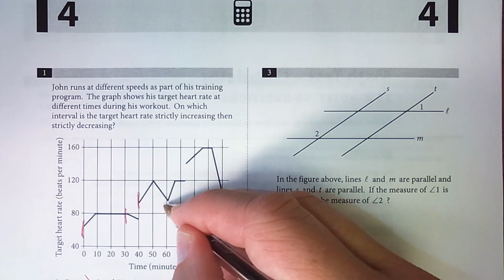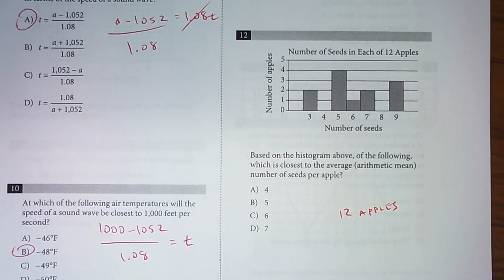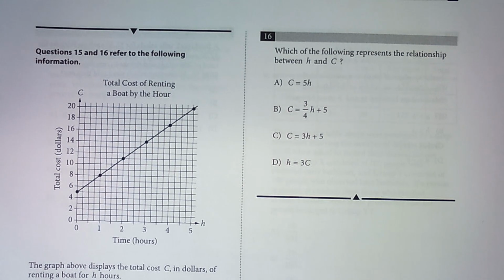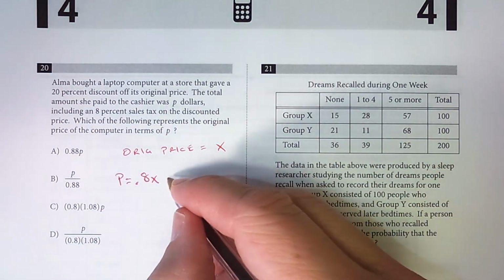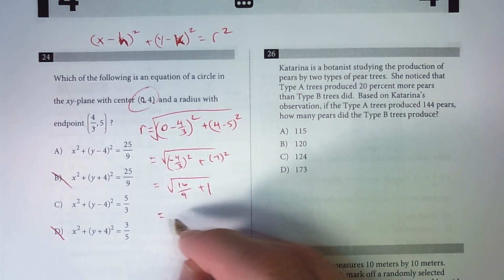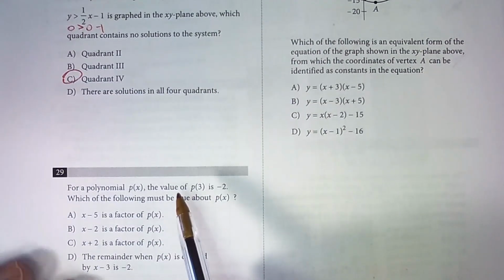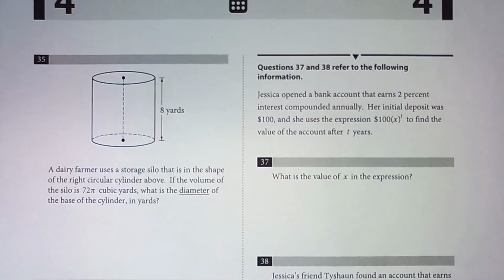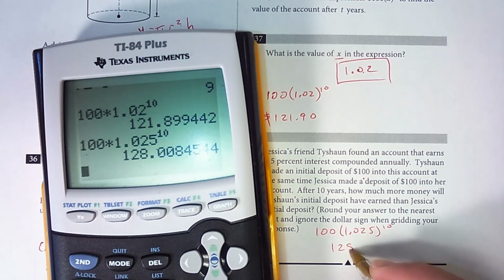SAT Practice Test 1 (Calculator)